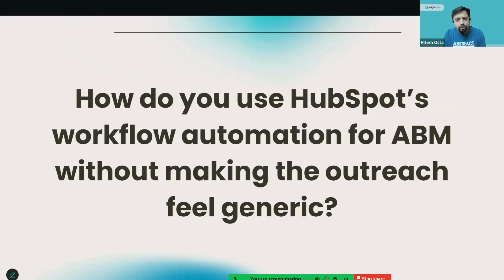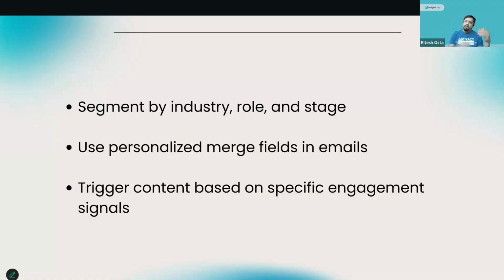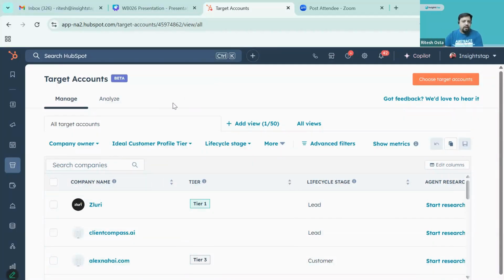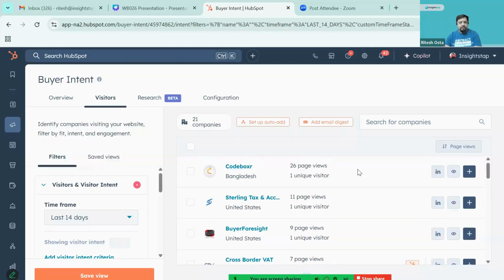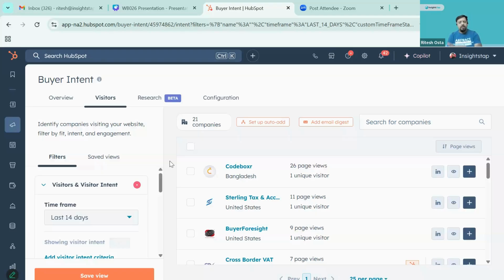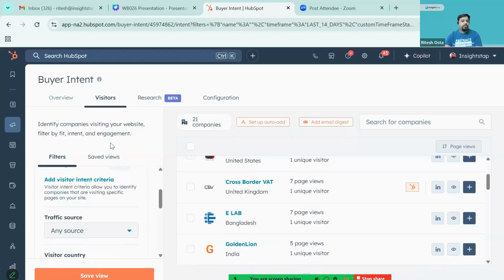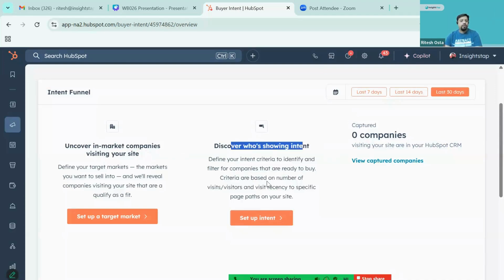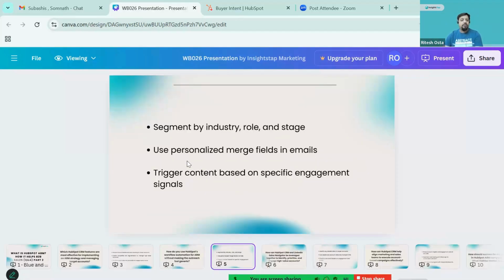HubSpot Workflows for ABM: Go Beyond Generic Outreach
Are your HubSpot workflows making outreach feel too generic?
With the right setup, you can move beyond “Hi [First Name]” and create intent-driven, highly personalized ABM campaigns inside HubSpot.
In this video, you’ll discover:
- How to segment accounts by tiers, roles, and industries
- Using HubSpot’s buyer intent + third-party data enrichment
- Building dynamic lists to trigger personalized workflows
- Real-world examples of intent-based outreach beyond names & companies
- Why intent signals (visitor, research, hiring, tech shift) matter for ABM
If you’re in B2B sales, marketing, or revenue ops and want to turn signals into smarter outreach, this walkthrough is for you.